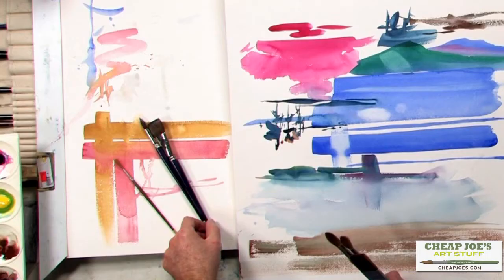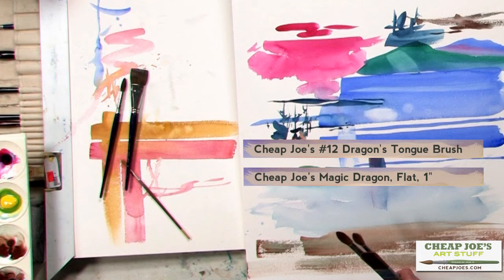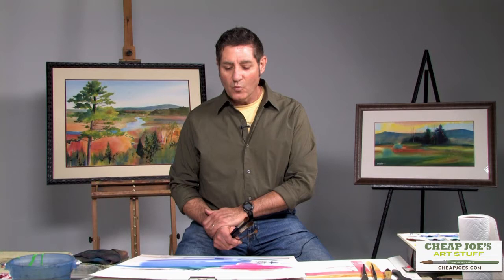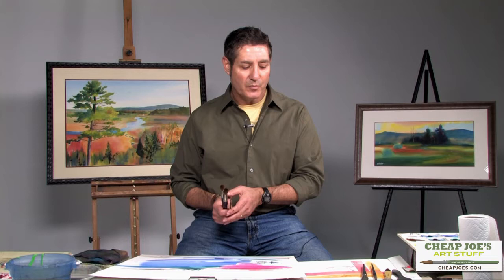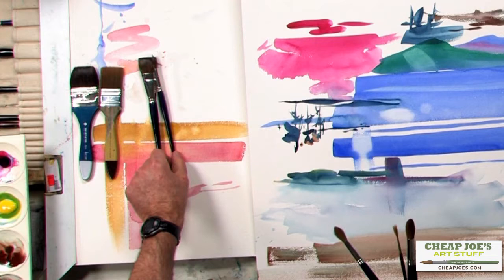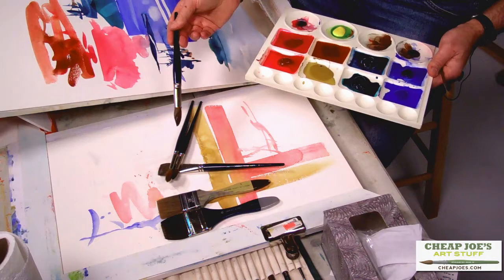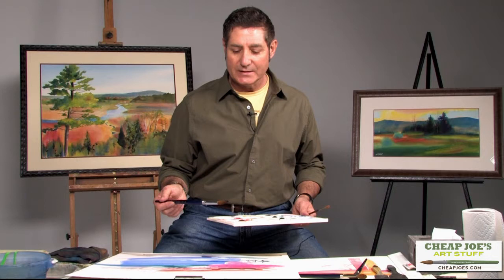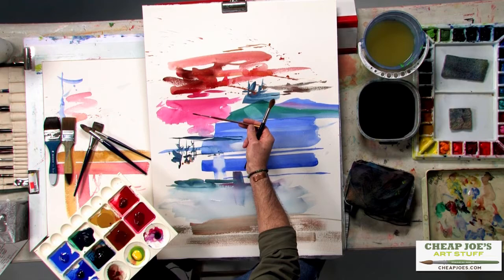All About Brushes With Wes Waugh - Part 2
In this free art tutorial watercolor artist Wes Waugh will answer many of your questions about brushes. In this video series Wes looks at different styles and cost, the anatomy of a brush, specialty brushes and also tries to answer the question,"How many brushes do you really need."
In Part 2 of this 4 part series Wes reveals how many brushes you really need and mentions the Cheap Joe's #12 Dragon's Tongue Brush
from Part 1 and adds to those a
Cheap Joe's Golden Fleece Synthetic 1 1/2" and a